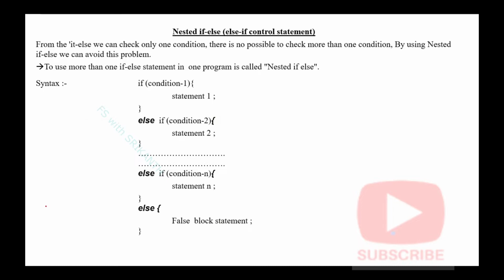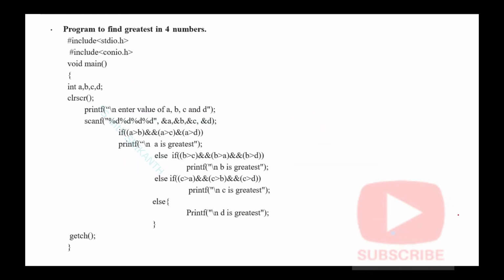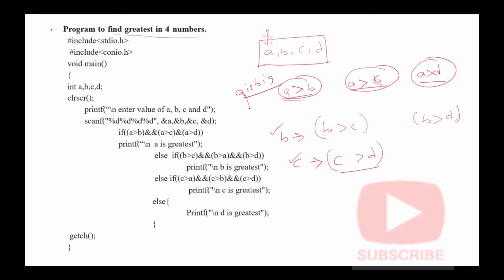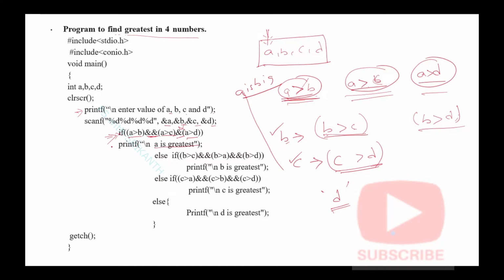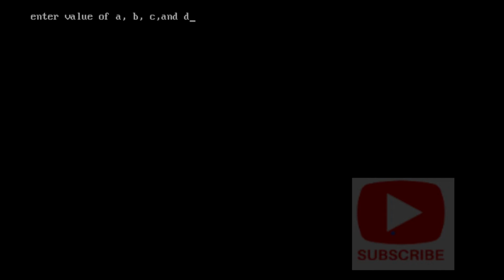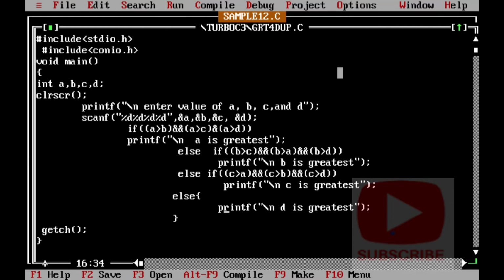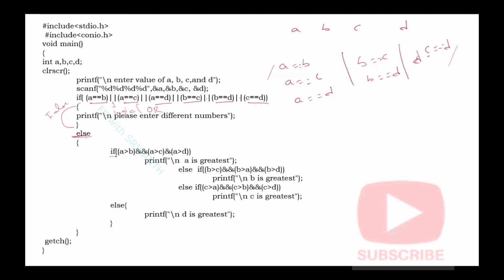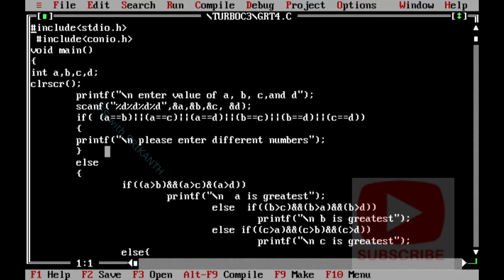C 14 | Program to find the greatest in 4 numbers | to check the biggest number from the given 4 Num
Program to find the greatest in 4 numbers | to check the biggest number from the given 4 Numbers